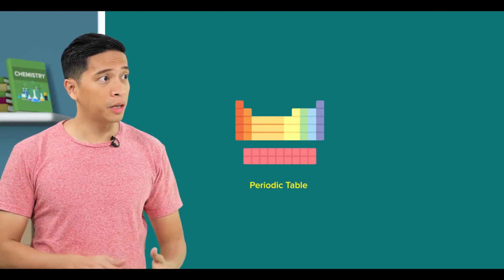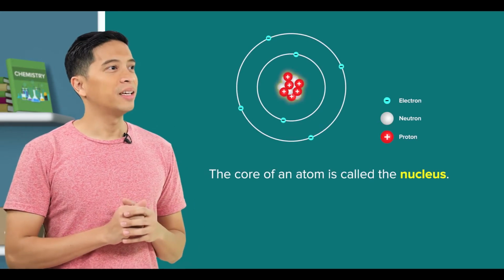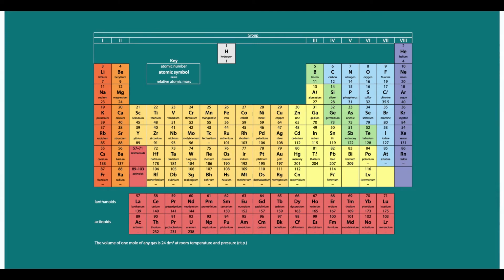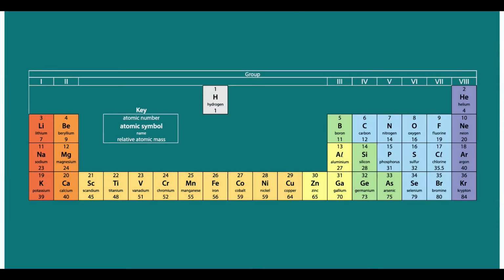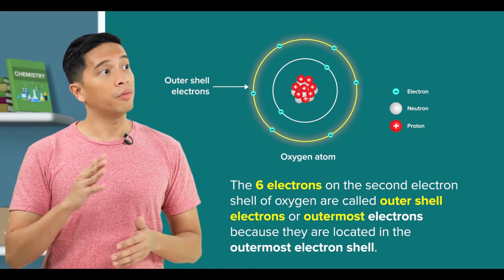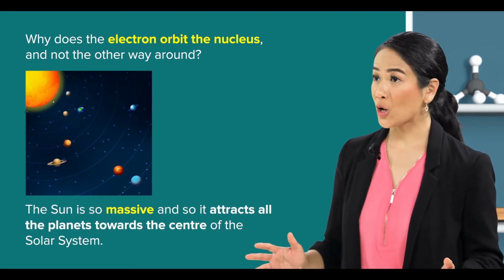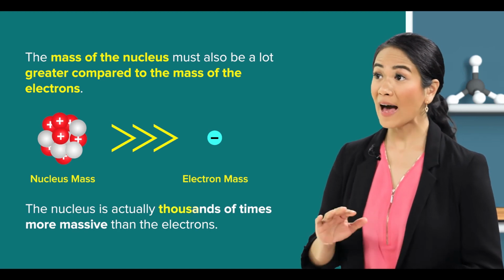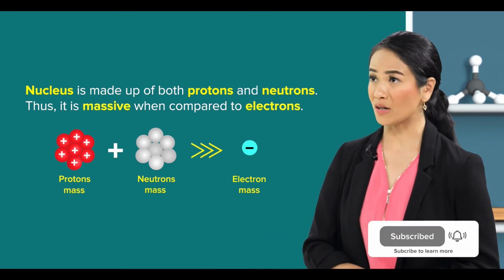3.02 Atomic Structure | Cambridge IGCSE Chemistry | GCSE O Level | My Second Teacher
Cambridge IGCSE Chemistry - Atomic Structure
Learn to
● State the relative charges and approximate relative masses of protons, neutrons and electrons
● Recap: Define proton number (atomic number) as the number of protons in the nucleus of an atom
● Recap: Define nucleon number (mass number) as the total number of protons and neutrons in the nucleus of an atom
● Recap: Describe the build-up of electrons in ‘shells’

for full video lessons on Upper Secondary Physics, Chemistry, Biology and Mathematics, practice questions, marking schemes, Kahoot! quizzes, and worked examples!

My Second Teacher is a fun and interactive way of learning anytime and anywhere. More than 70% of students on My Second Teacher have scored distinction.